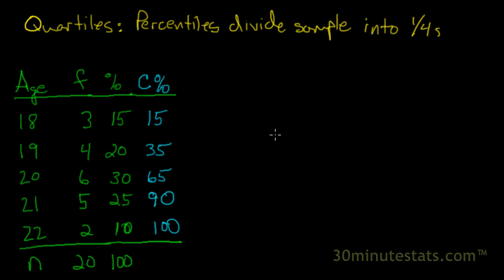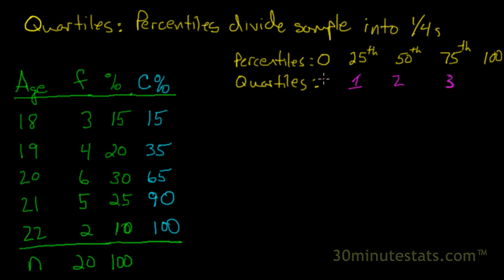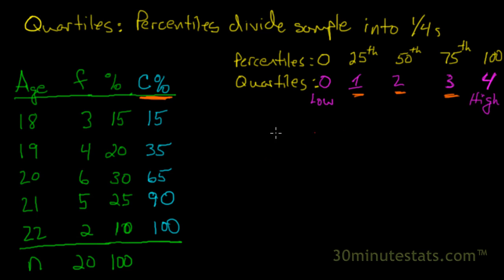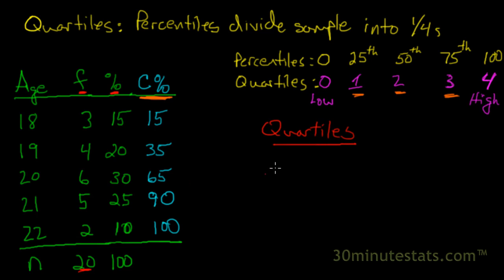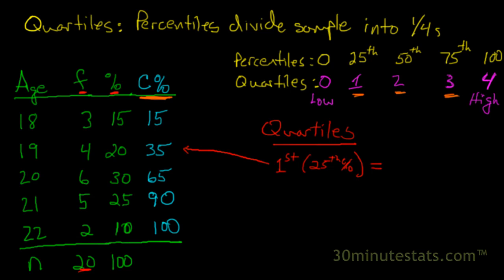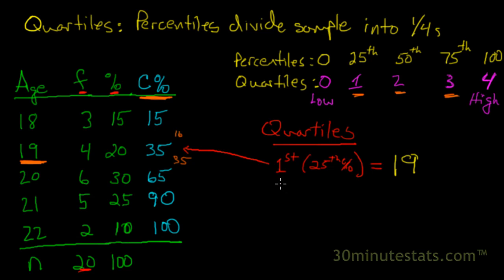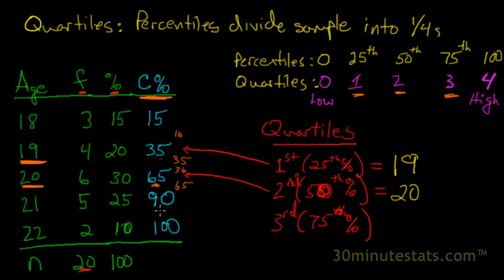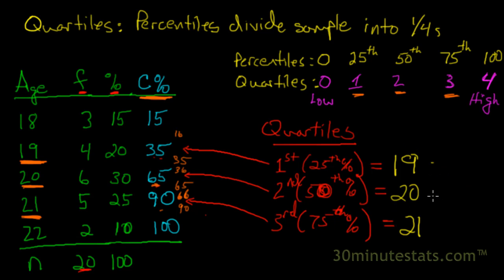Quartiles 1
A tutorial showing how to obtain quartile values for a variable using cumulative frequencies and a frequency distribution table